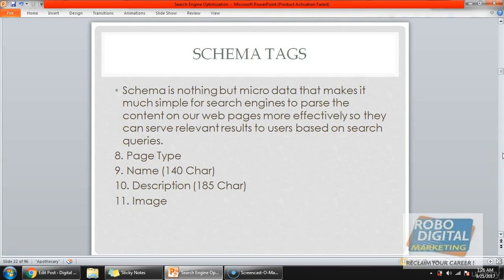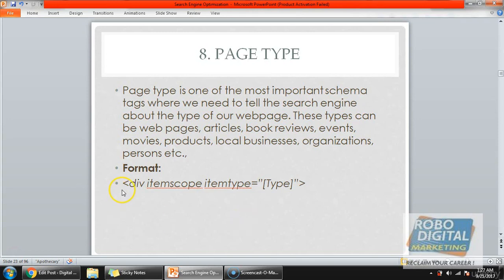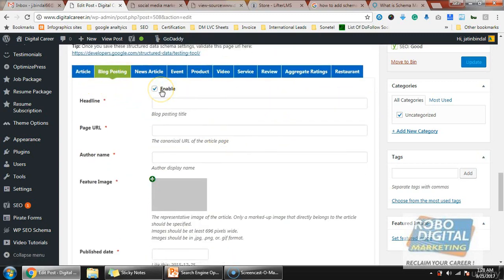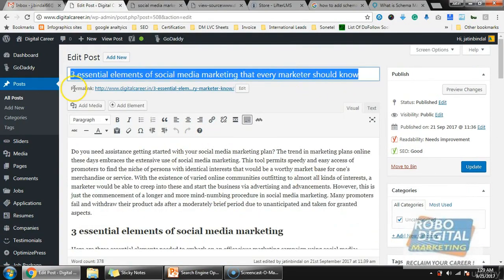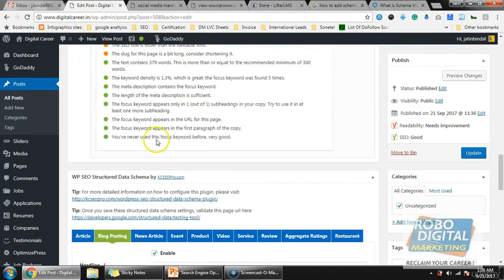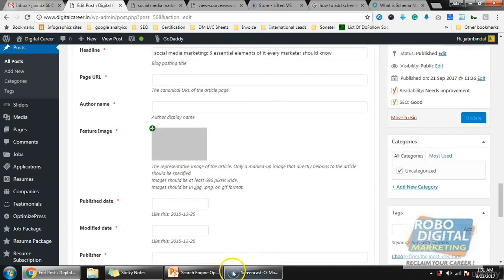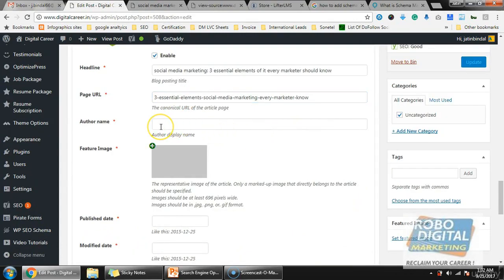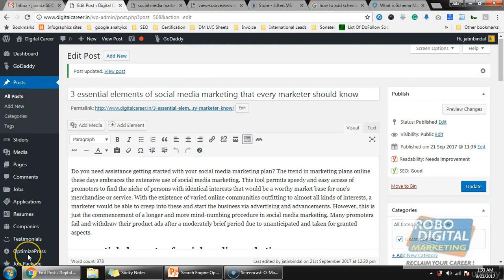On page SchemaTag | Digital Marketing Course